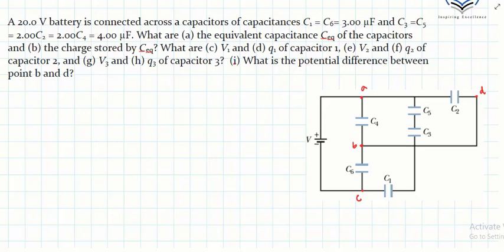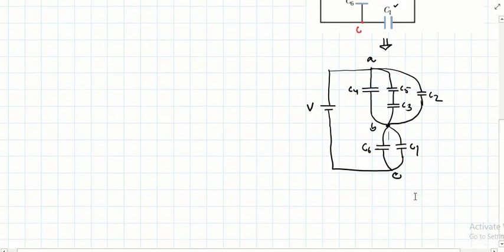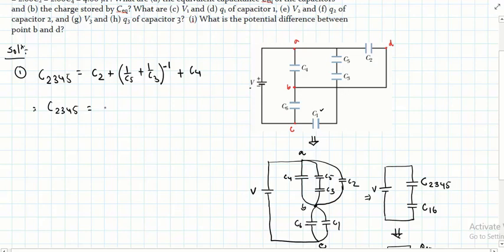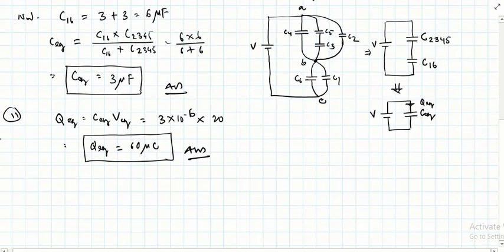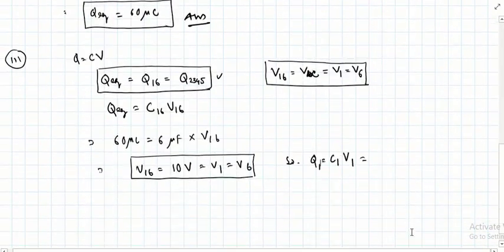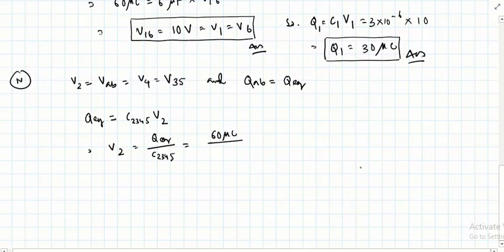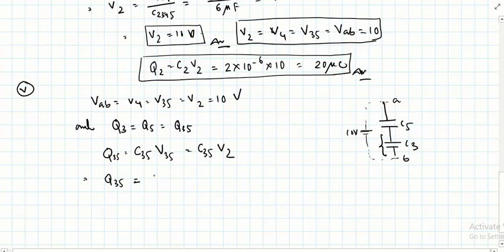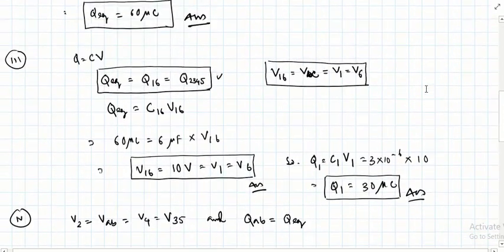Series and parallel combination of capacitors. C3